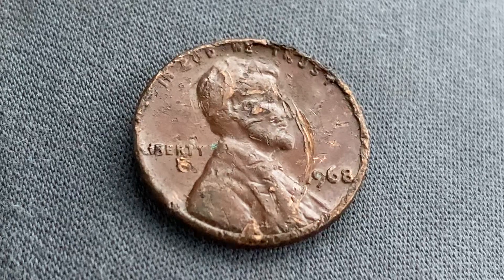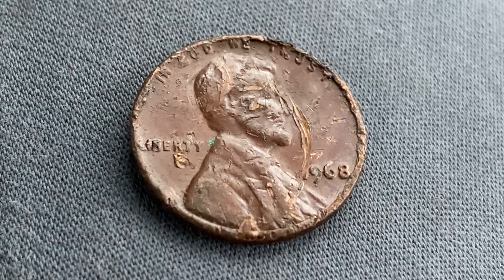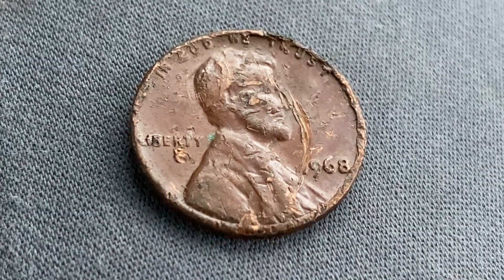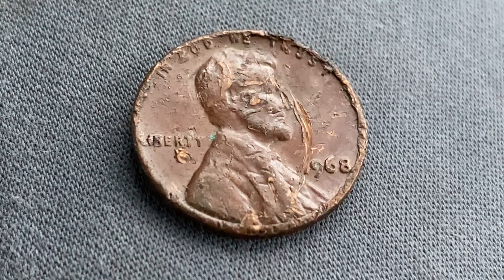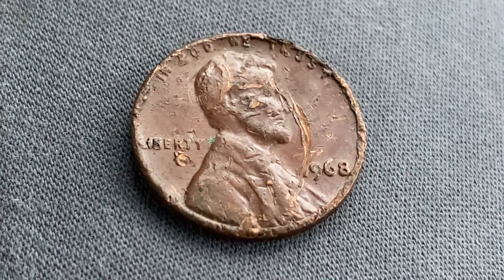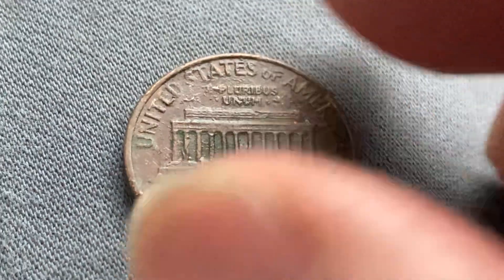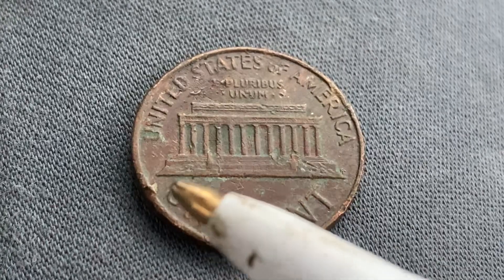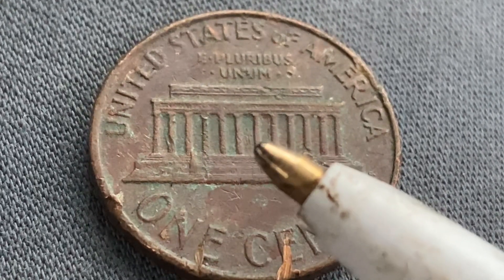1968 LINCOLN MEMORIAL CENT PRICING/INFO 12/15/22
After this video is over, check out this cool coin from the Philippines and let's get that video to over 5,000 likes and over 10,000 comments!!